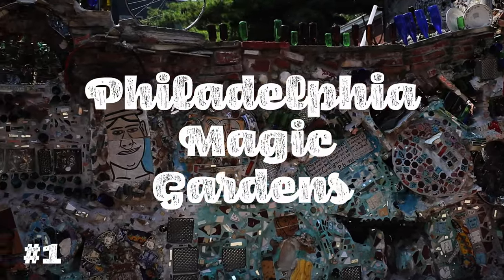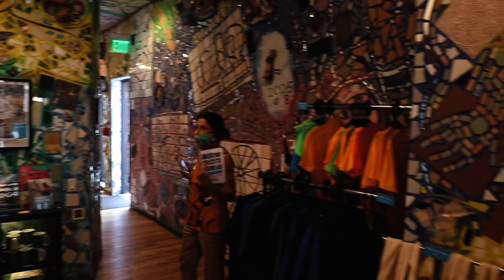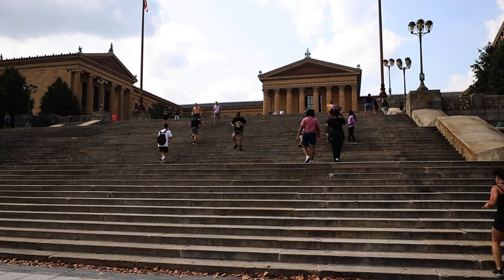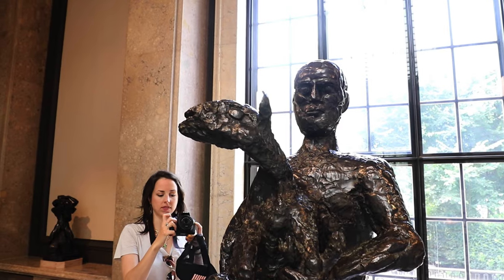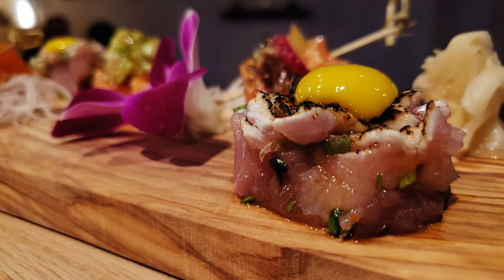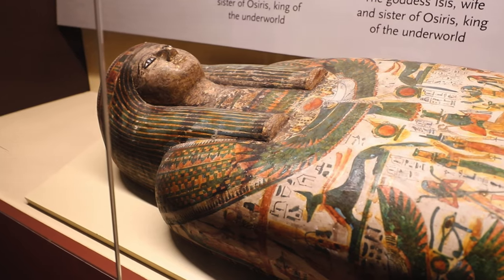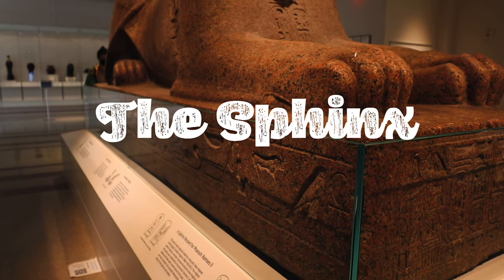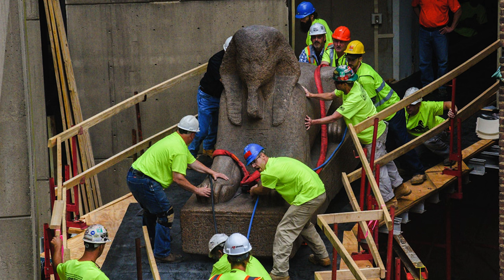5 Cool Things to do in Philadelphia PA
Recently this year, I traveled to the beautiful city of Philadelphia for the first time. This is one of the most underrated cities in America! So much to do, so much to see, amazing food and more!

Merci Beaucoup,

Burkeaux!